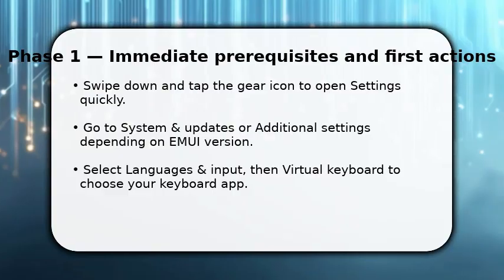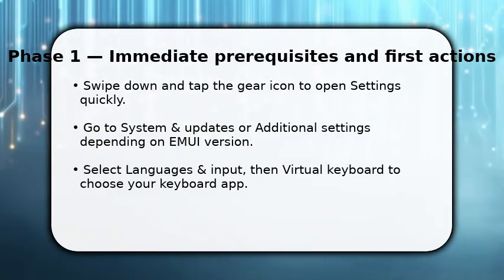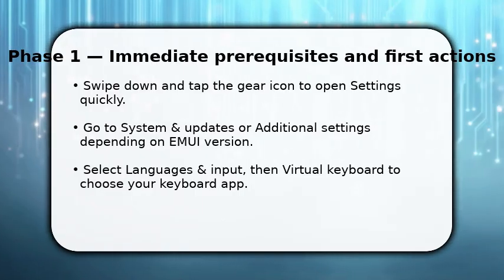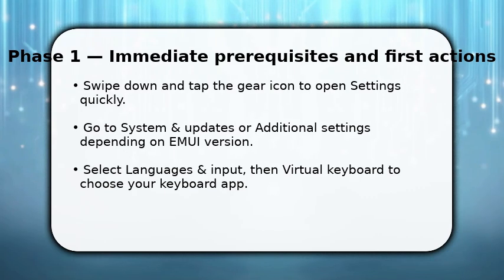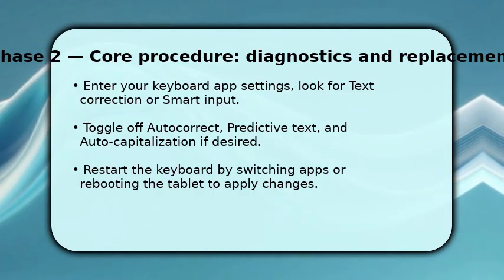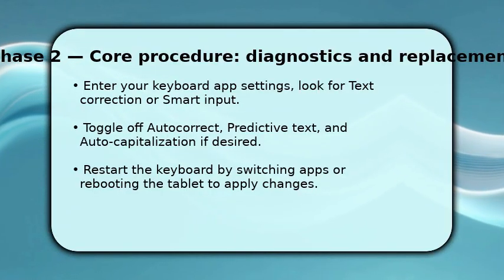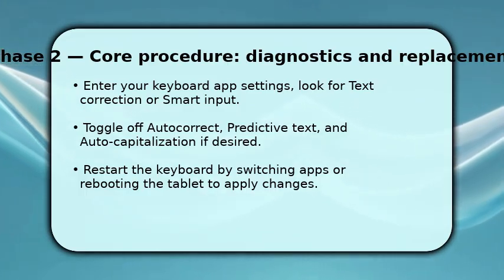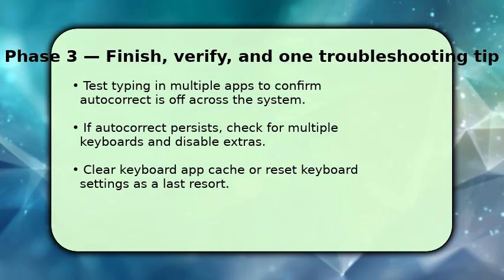How to Remove Autocorrect in Honor Pad 9 - Step by Step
How to Remove Autocorrect in Honor Pad 9 - Step by Step | 🔒 Surfshark VPN Deal — Stay private and secure. $1.99/mo + 3 Months Free ▸

Discover the simple steps to disable autocorrect on your Honor Pad 9, ensuring accurate text input without unwanted corrections. This guide walks you through each stage of turning off this feature.

Honor Pad 9, autocorrect removal, text correction settings, disable autocorrect on Honor device, input accuracy honor pad, customize typing experience honor tablet, no unwanted text corrections in apps for Honor Tablets, how to turn off auto-correct on Honor devices, Honor Pad 9 user guide, autocorrection settings